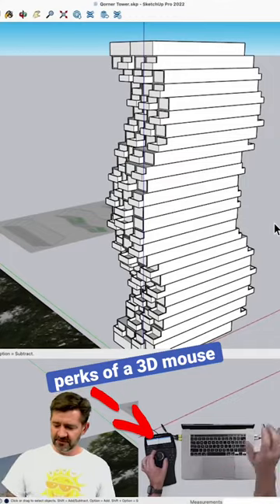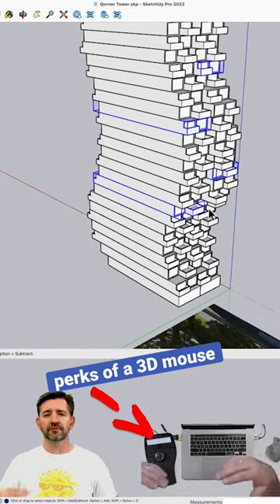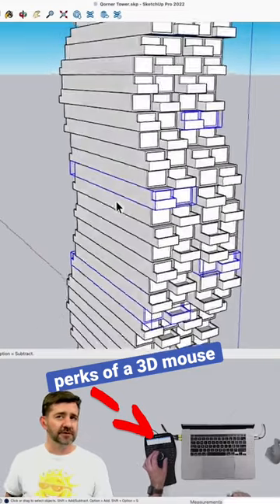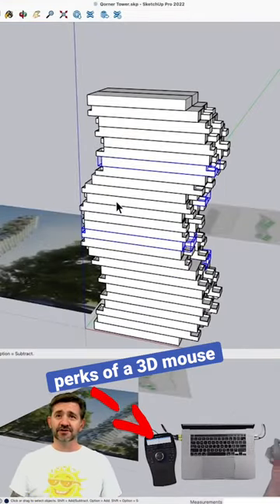Use THIS DEVICE for Smooth Camera Moves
A 3D mouse has benefits over a traditional mouse. You can navigate independently to speed up your modeling workflow and impress clients with seamless presentations. Take your 3D modeling for architecture, interior design, landscape design, construction, or anything else to the next level with an external peripheral device like a 3D mouse.